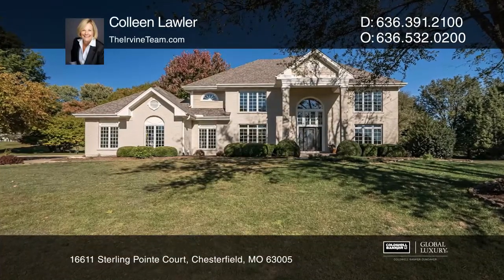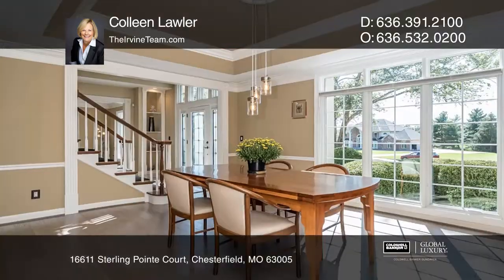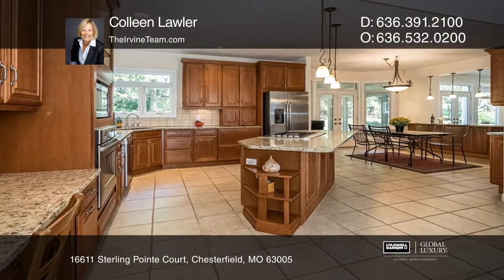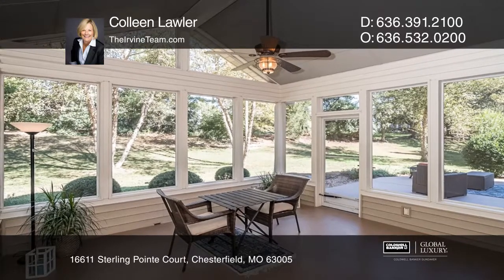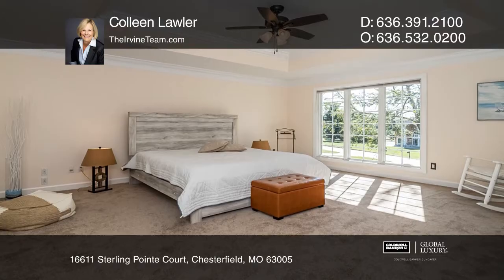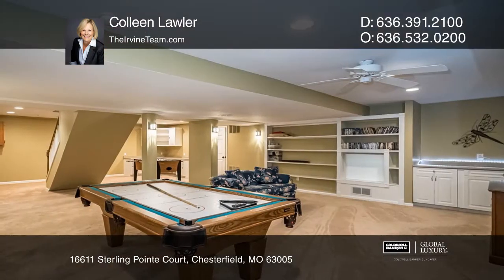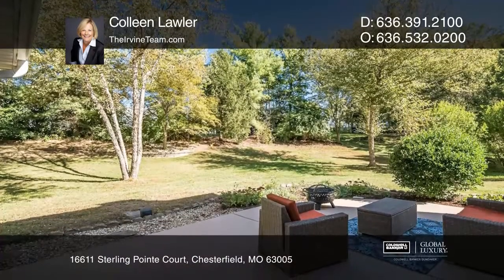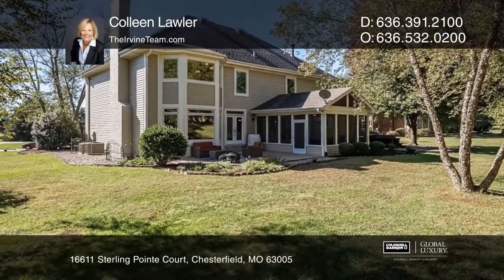16611 Sterling Pointe Court Chesterfield, MO | ColdwellBankerHomes.com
16611 Sterling Pointe Court, Chesterfield, MO

Regal, remarkable and refreshing describes this stunning, six bedroom and four and a half bath Clarkson Valley jewel! Impeccable in every detail throughout more than 5200 finished square feet. This two-story will captivate guests with its dazzling design and park-like setting! The columned front por